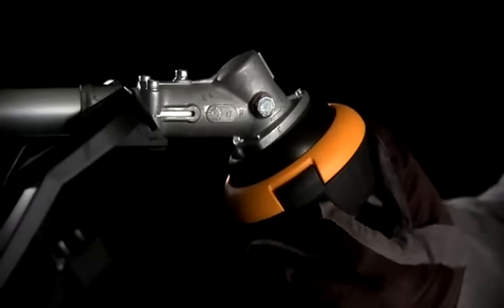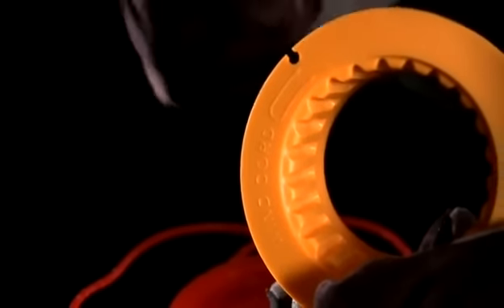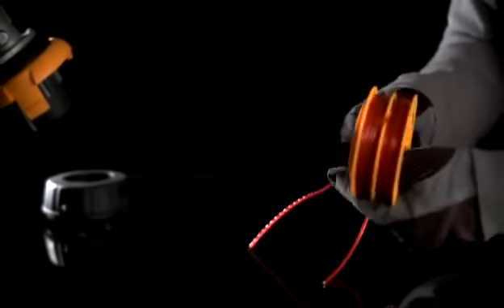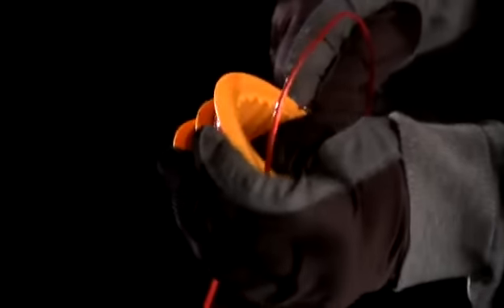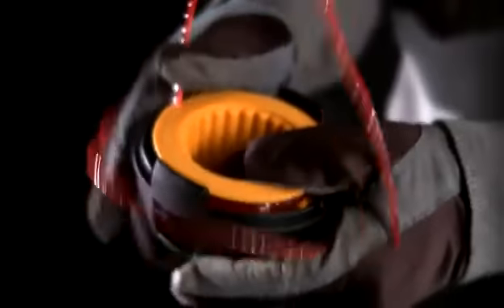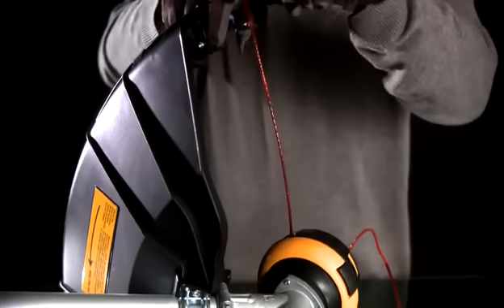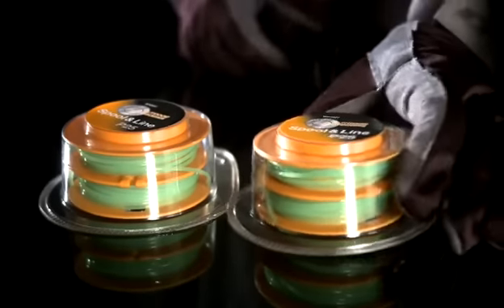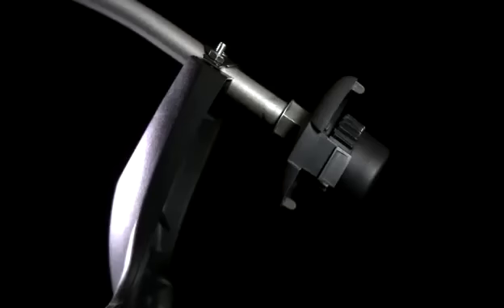McCulloch, Výměna sekací hlavy nylonové struny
Všechny vyžínače McCulloch jsou vybaveny patentovanou technologií OxyPower.